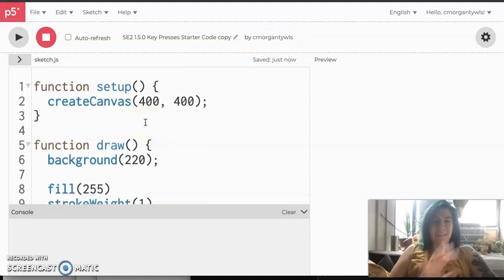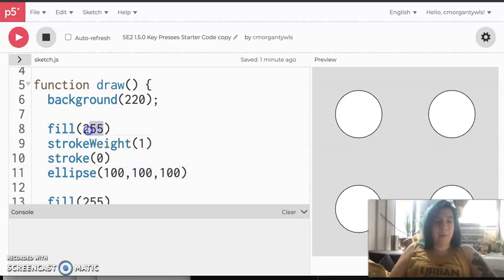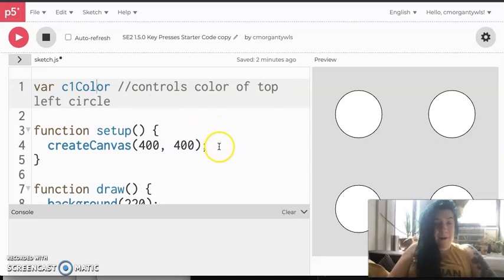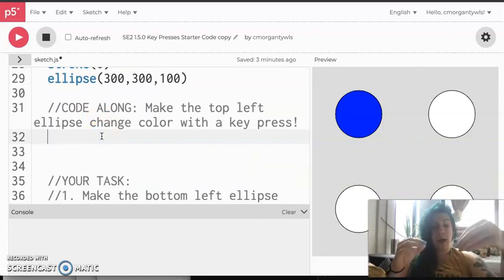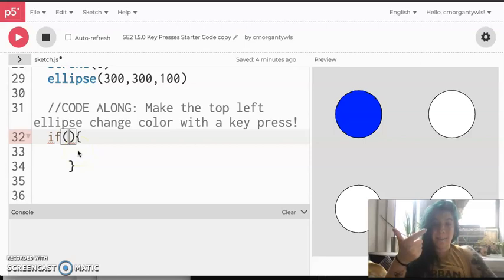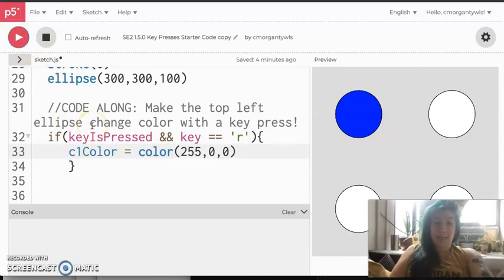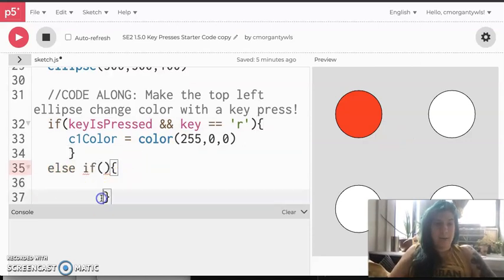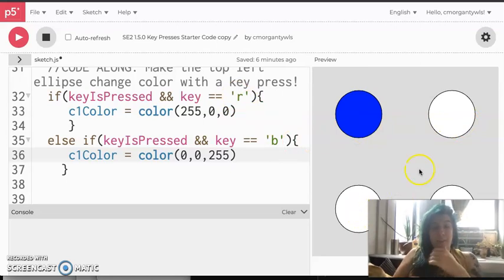SE2: 1.5.0 Key Presses in p5.js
This video is a part of my Software Engineering 2 course, which uses the Introduction to Computational Media Curriculum from CS4All NYC. I am a core contributor to the ICM curriculum. Curriculum in its entirety can be found here:

In a normal year, this is an opportunity to teach nested conditionals. However, due to the limitations of remote learning, we are making some changes that sacrifice efficiency but make the syntax easier to follow.